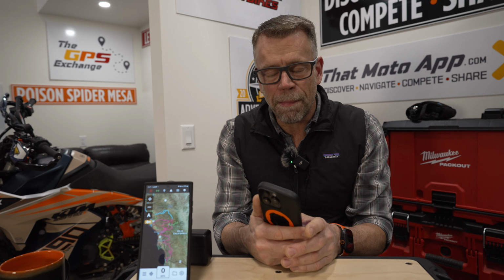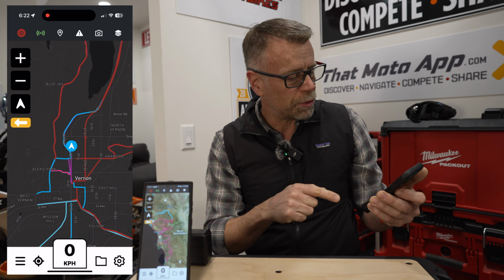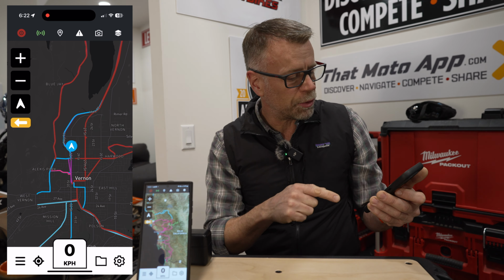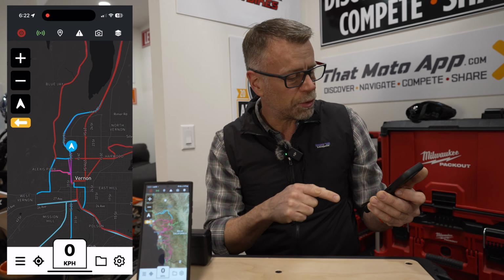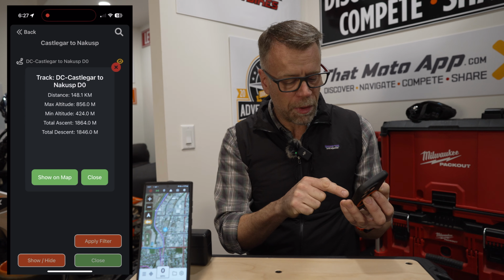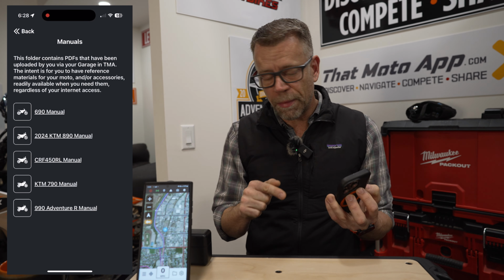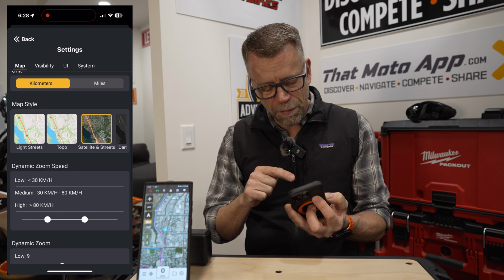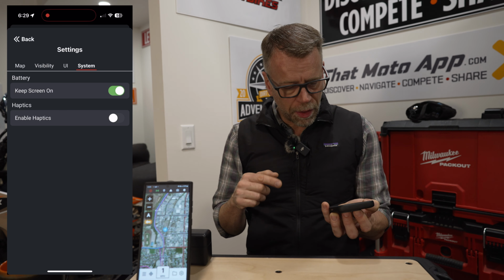TMA Mobile Executive Tour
Here's a quick tour of the features currently available in TMA mobile, our smartphone app for navigation.